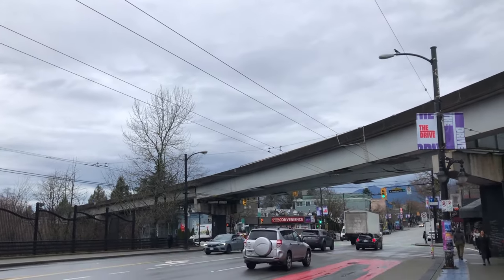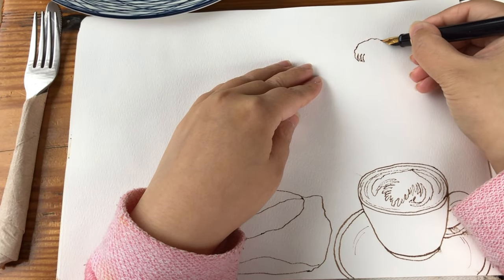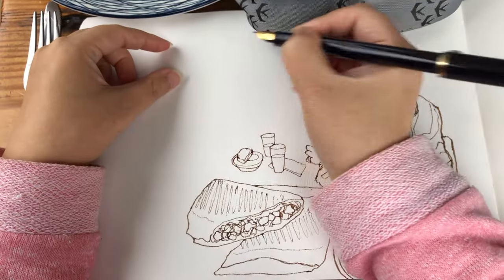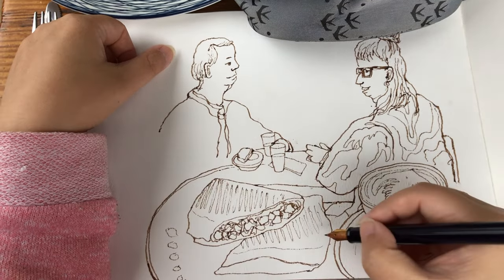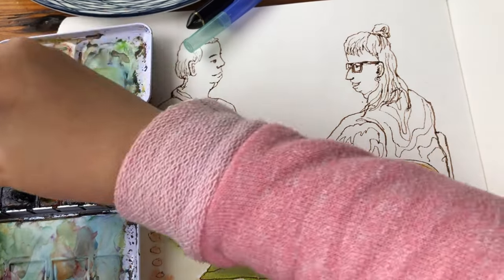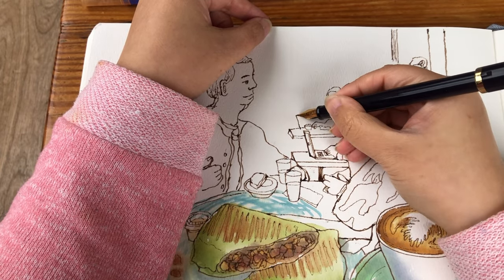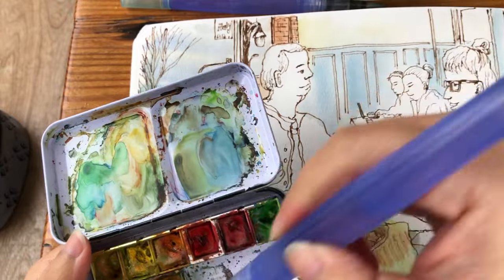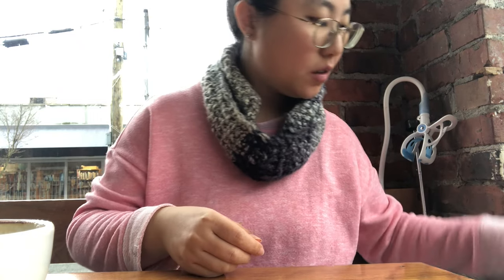How to Sketch People at a Cafe 🎨 Ink and Watercolors on Location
Hi everyone, today I'm sharing with you an ordinary day sketching at a favorite cafe, the Prado Cafe on Commercial Drive in Vancouver. I sketched my coffee and vegan wrap, and captured the couple in front of me spontaneously. It took me an hour and half to enjoy the food and sketch on location. Please watch the video until the end for my full process composing this sketchbook page using pen and watercolors.